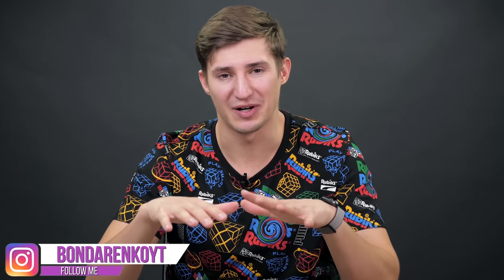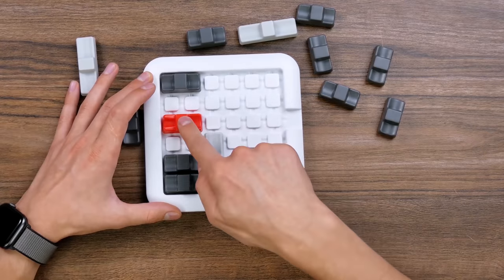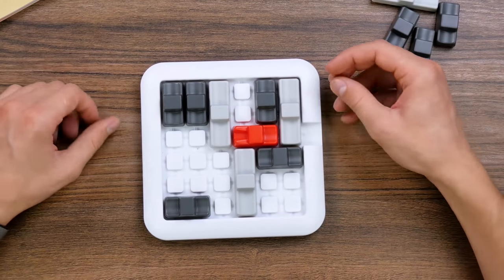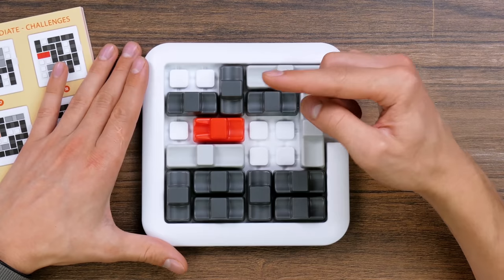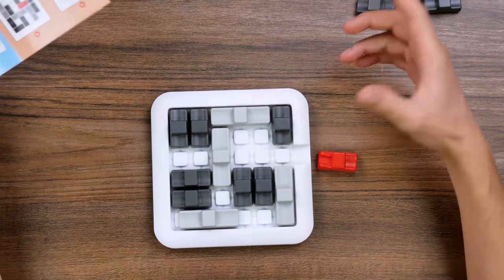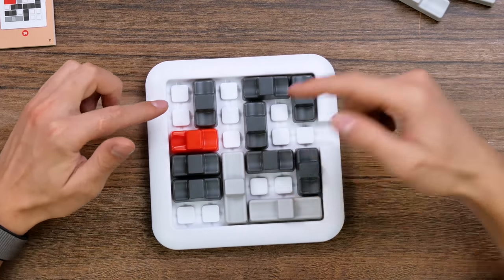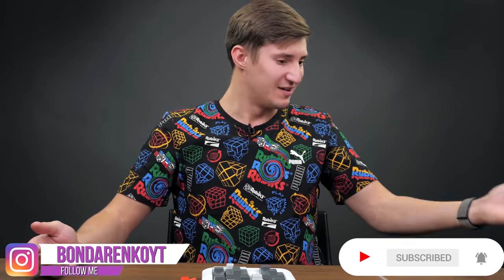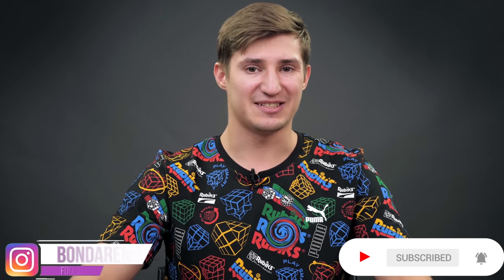Try to get out of the traffic jam at the RUSH HOUR is it really possible?!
How to get a red car out of a traffic jam? This is the legendary puzzle RUSH HOUR. The main goal is to get the red car out by moving the other cars. You can solve the first level quite quickly, then the eightieth level is insanely hard. It seems to be impossible to do this, but I will try.